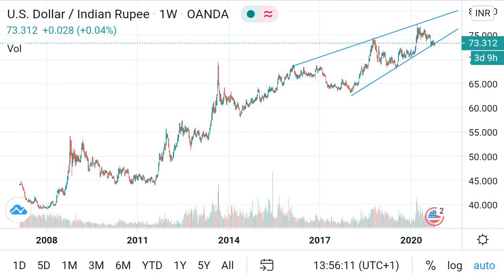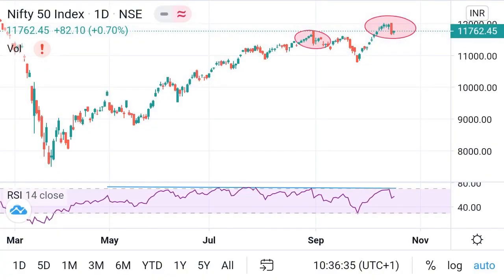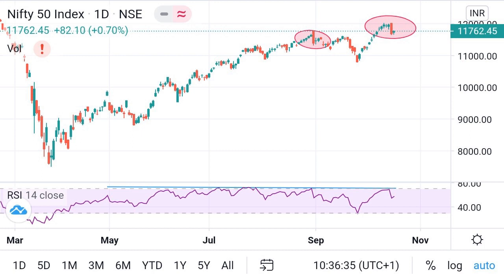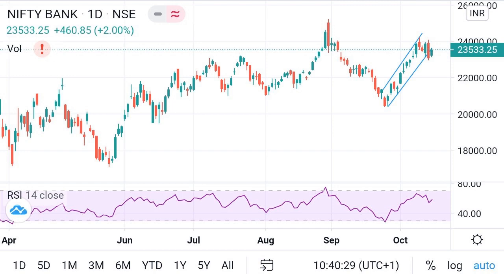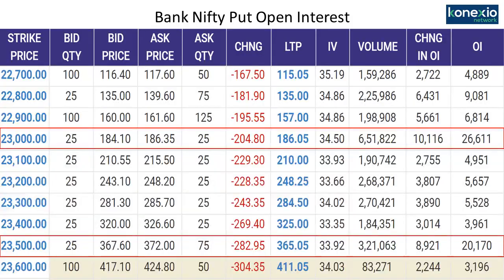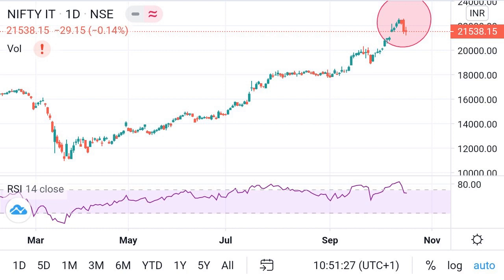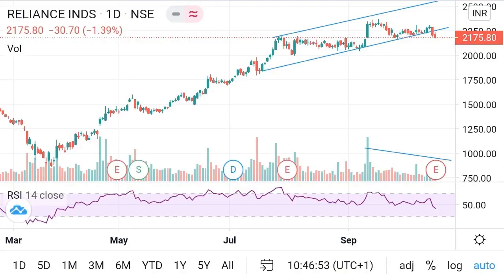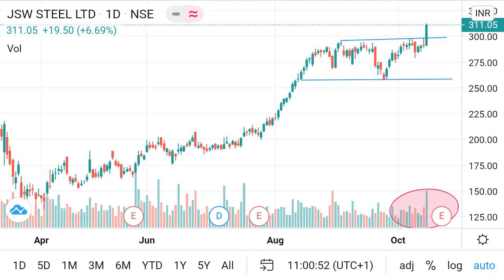Konexio Technical Insights - October 16th 2020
Konexio Technical Insights is weekly technical Cues show hosted by Mr. Rahul Randeria

In today's show we have discussed relationship between  Foreign Inflows & USD/INR and how it will impact Indian Markets